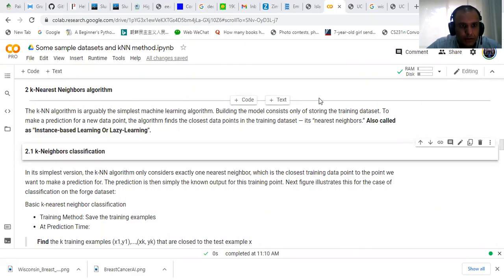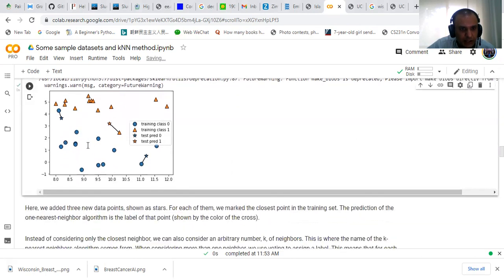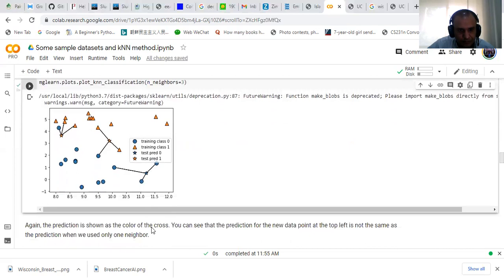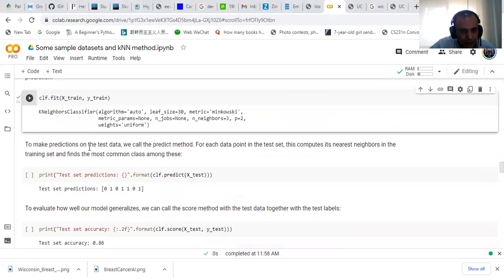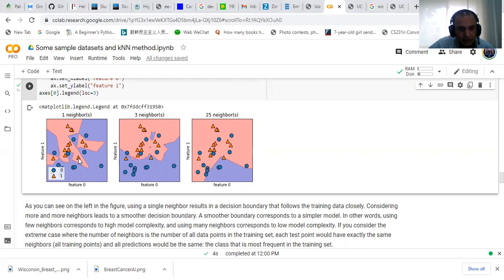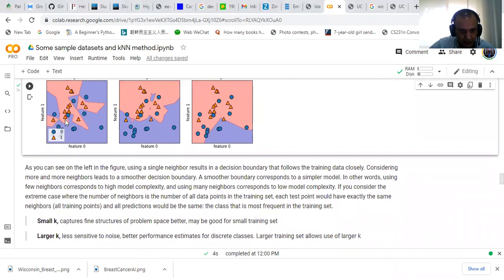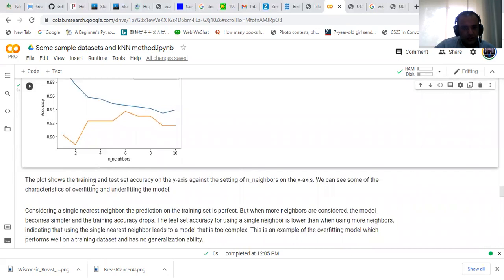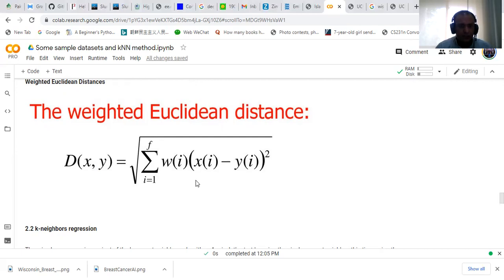K-NN Classification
This short video illustrates how K-NN neighbor Algorithm works for some Classification Problem. Here, it is also discussed about how to choose the value of K for this K-NN, and how the larger or smaller value of K affects the boundary of classifier.